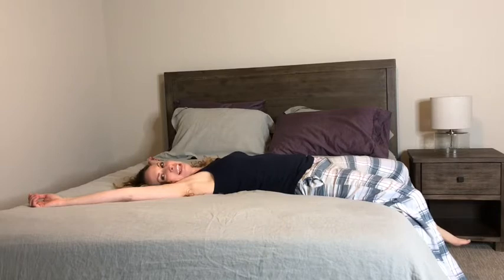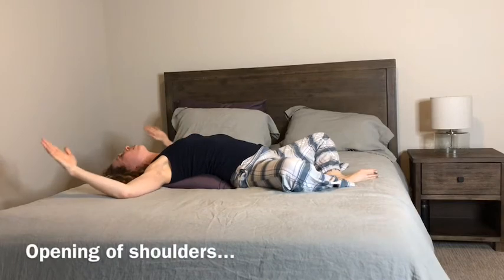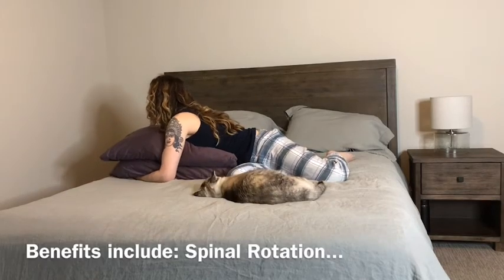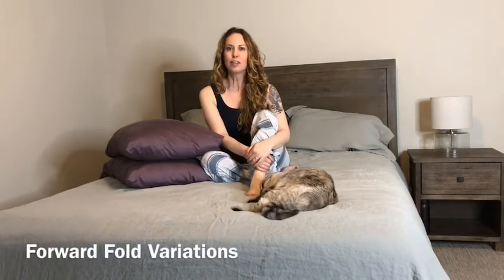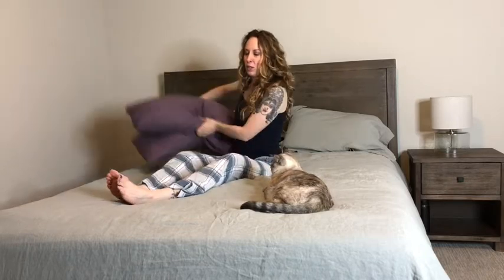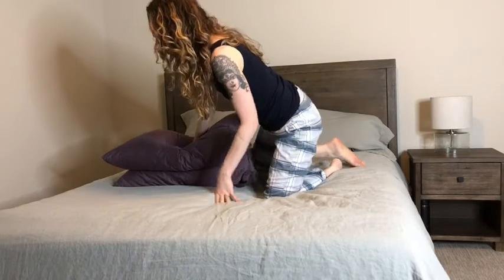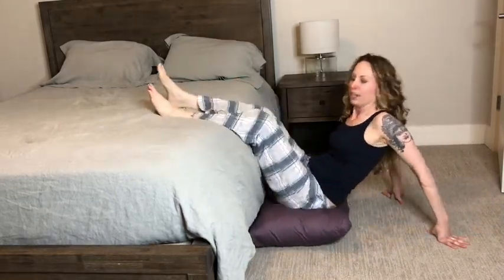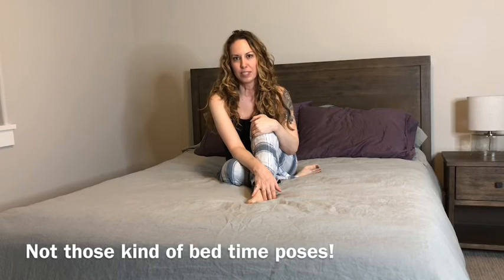Bedtime Restorative Yoga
A few of my favorite poses to rest and restore after a long day.
Made for ATS® Reunion, but applicable for every day!